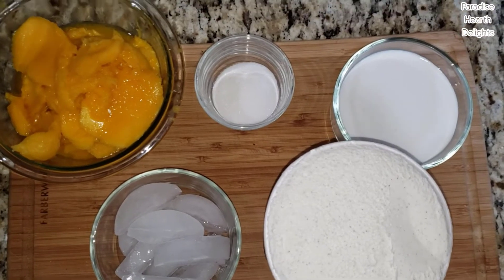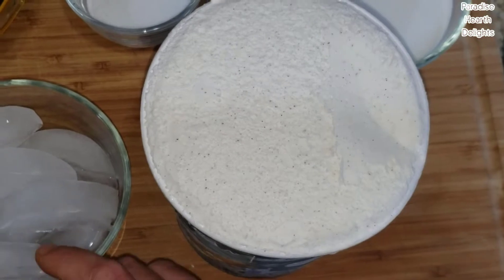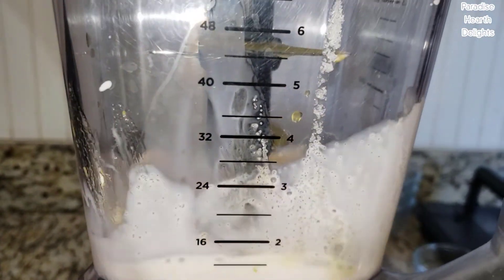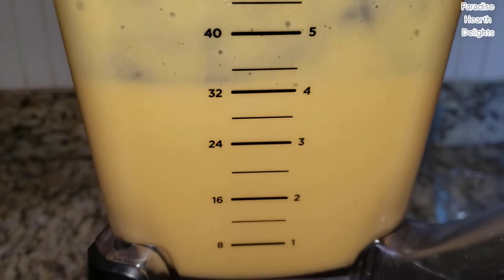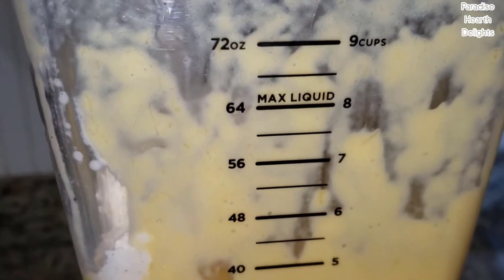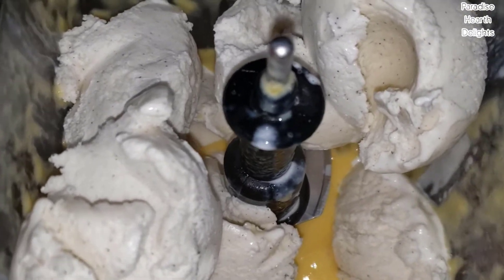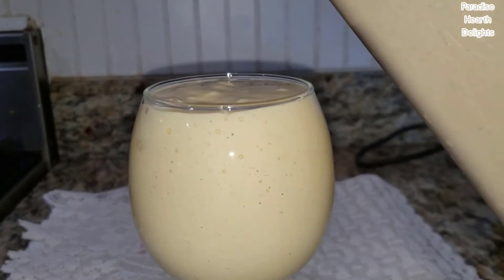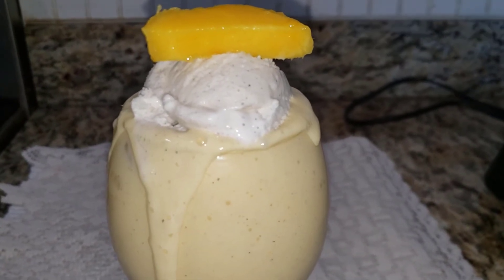Rich and Delicious Mango Cream#shake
Creamy, rich, bursting with mango-ey (if that's a word) goodness. There's nothing like ripe, fresh mango in a delicious summer drink.